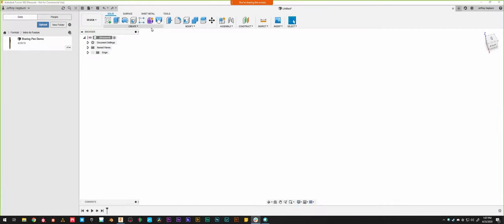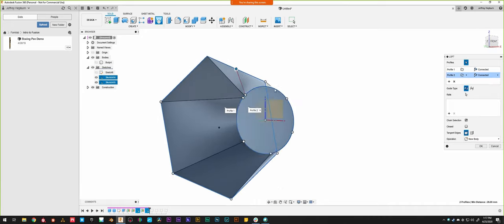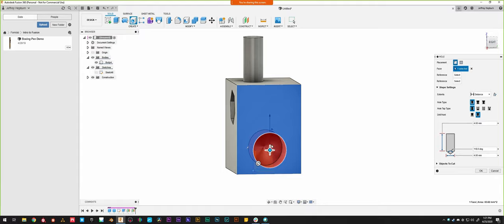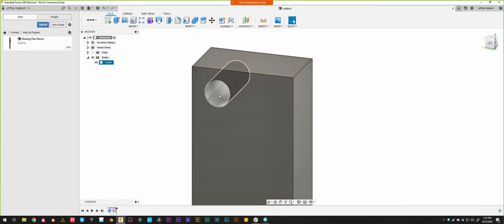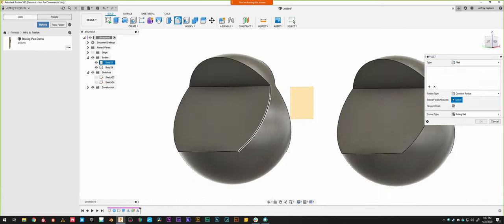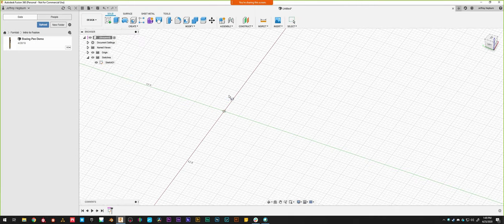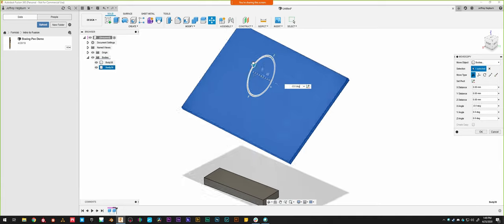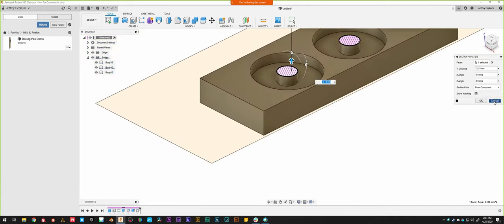Intro to Fusion 360 WS2 (Common Tools How-To)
This is an archive of a live demo workshop showing off the most commonly used tools in Fusion 360 and quick examples of how to apply them.
TIMESTAMPS
0:00 Intro
0:55 Extrude Tool
1:50 Revolve Tool
3:20 Sweep Tool
6:20 How to Enable 3D Sketches
8:35 Loft Tool
12:40 Hole Tool
13:55 Thread Tool
17:20 McMaster Carr Library
20:55 Primitive Shape Tools
21:45 Pattern Tools
28:20 Mirror Tool
29:55 "Modify" Tools Intro
30:10 Fillet Tool
31:00 Chamfer Tool
32:05 Shell Tool
34:20 Draft Tool
36:13 Scale Tool
37:08 Combine Tool
38:50 Split Tool
41:45 Move Tool
45:25 Align Tool
47:50 Offset Tool
51:05 Parameters (Parametric Design Concepts)
55:25 Inspect (Measure) Tool
56:00 Section Analysis Tool